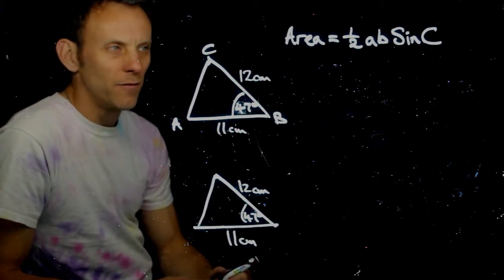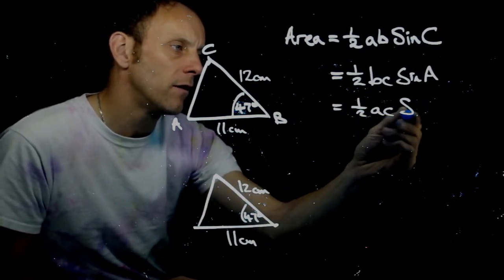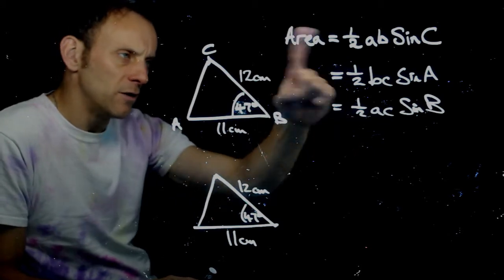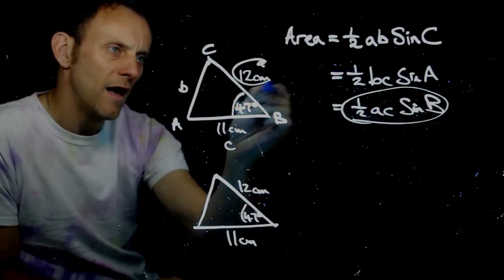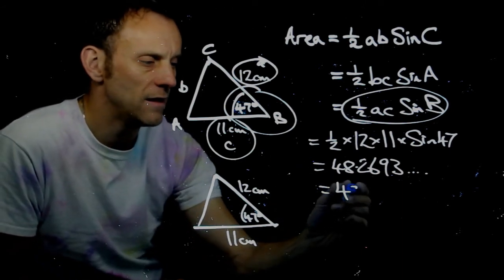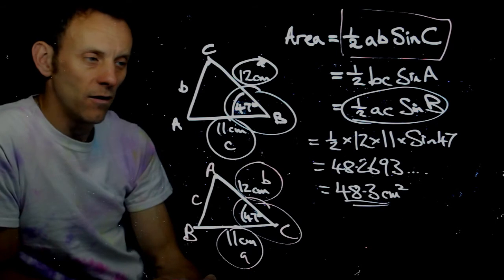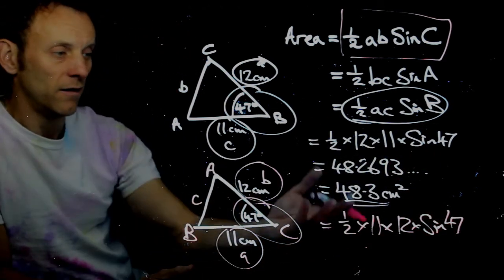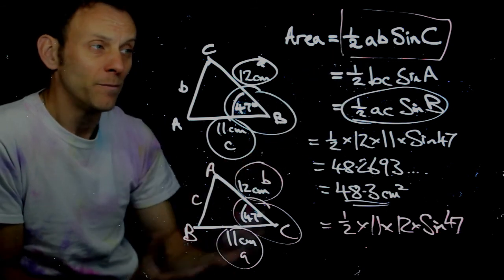Yes2Maths Area of a Triangle using SINE part 4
This video consolidates the use of SINE to find the area of a triangle, particularly looking at when the triangle is already labelled.